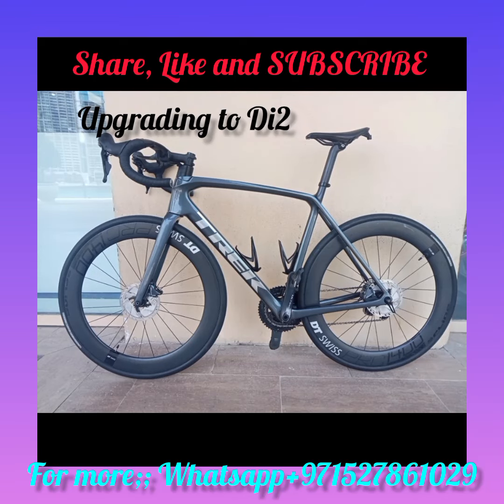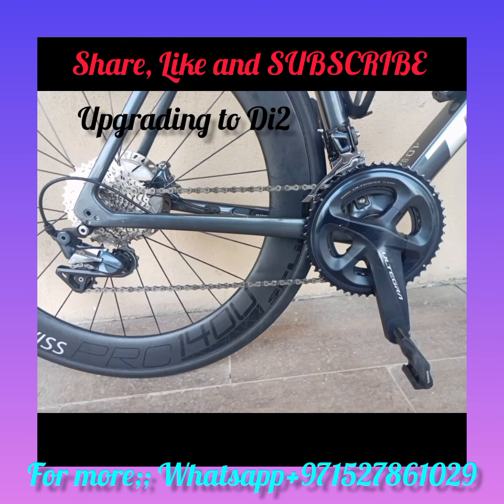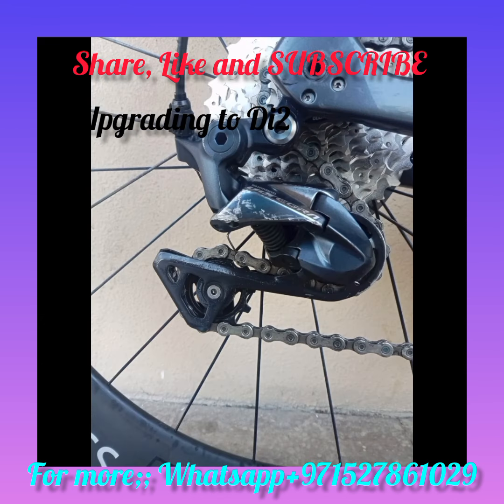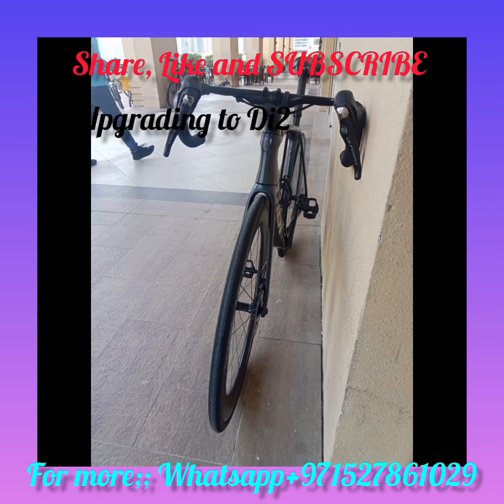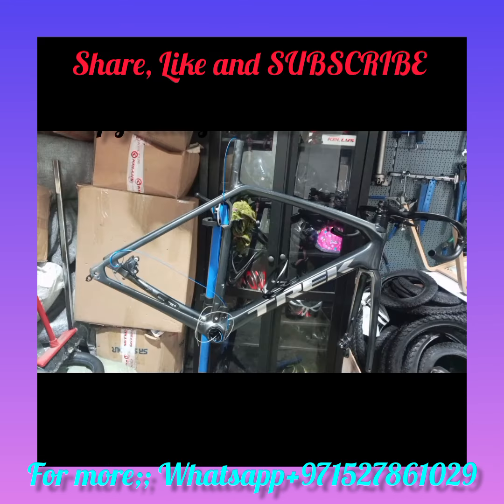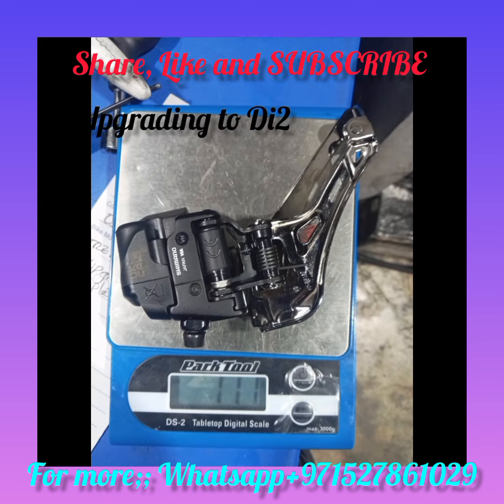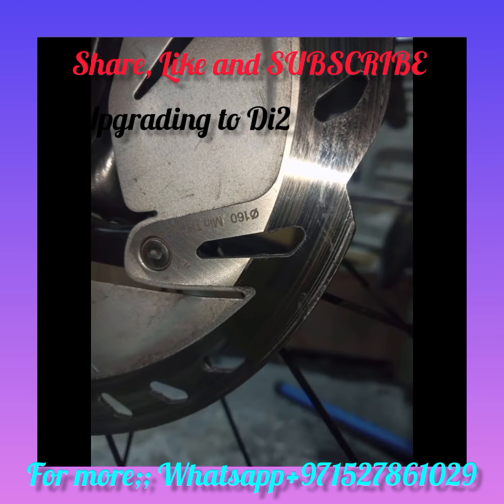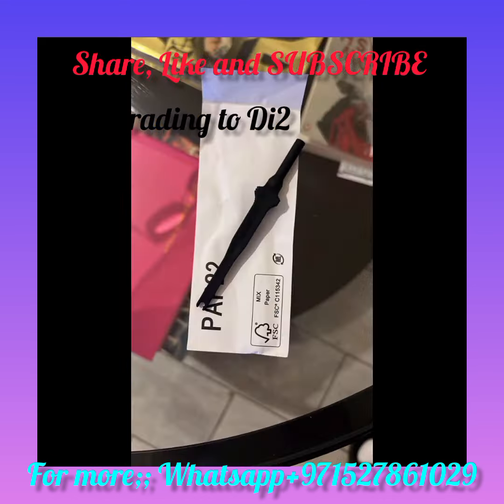Shimano Ultegra Di2 Upgrade on fully Carbon TREK EMONDA road bike